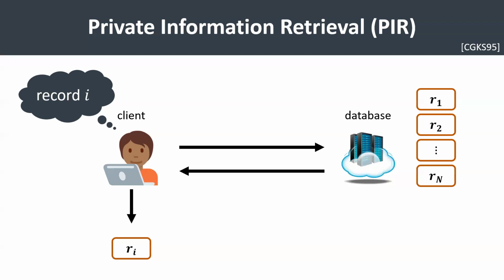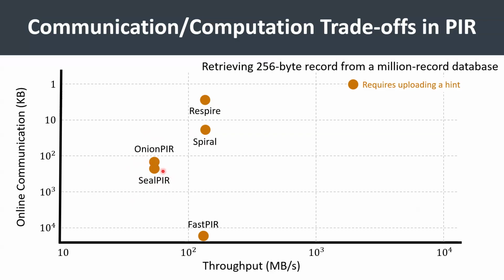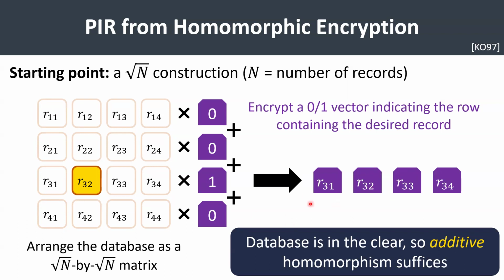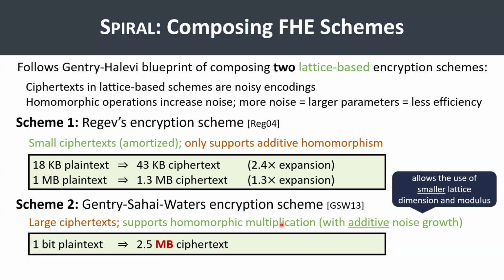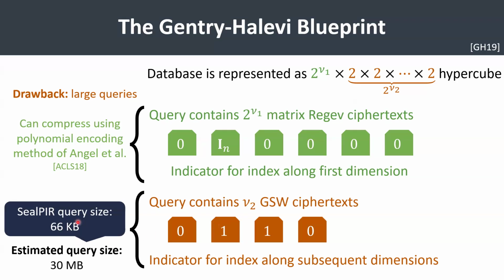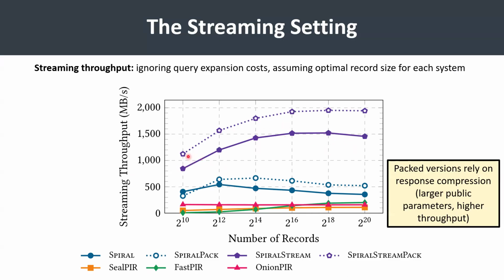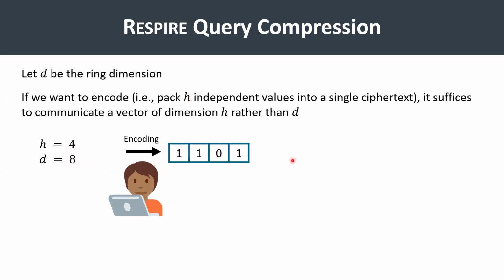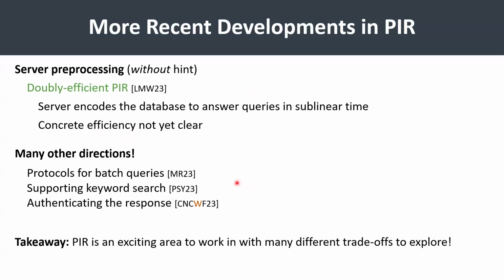A deep dive into PIR. Revisiting Spiral & Respire - by Prof. David J. Wu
The professor David J. Wu from The University of Texas will introduce us to some of his latest works on the PIR field.Specifically, the schemes Spiral, YPIR and finally Respire.We’ll see how those work, what builds on the top of what and what does each scheme bring to the table.